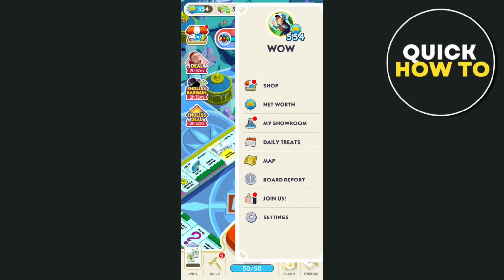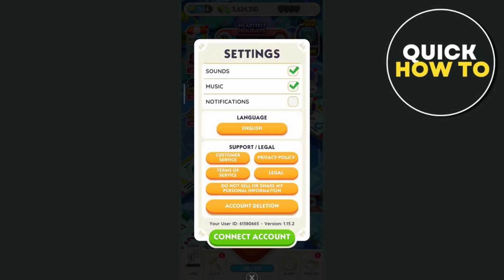How To Find Monopoly Go Id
Learn how to find Monopoly Go ID.